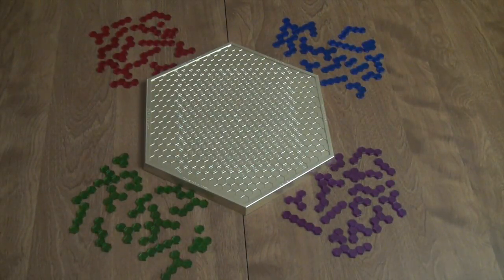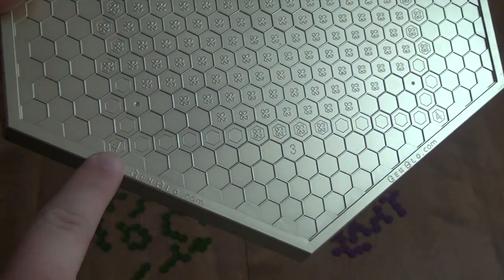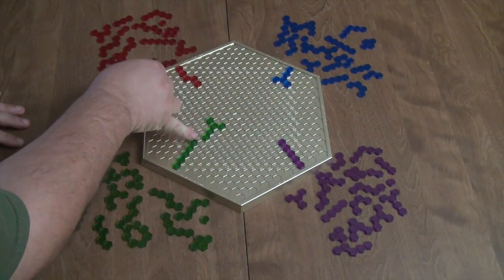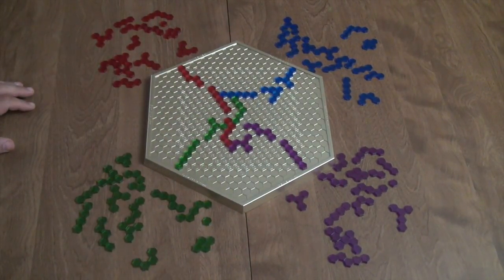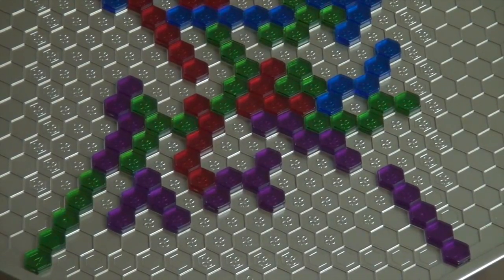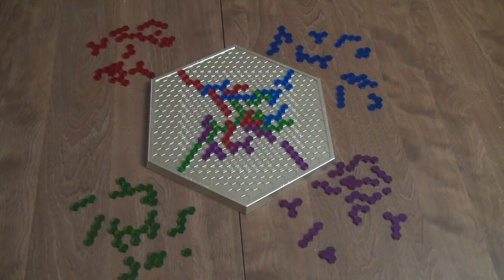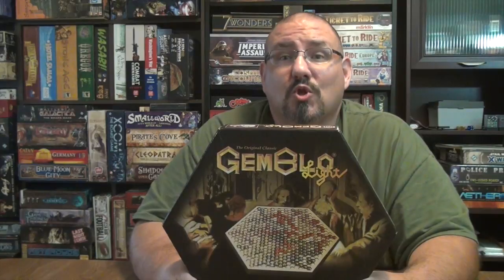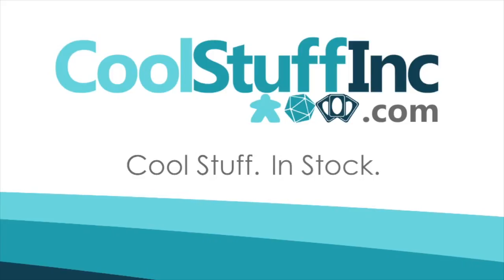Gemblo Review - with Sam Healey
Sam takes a look at this Korean spatial game

00:00 - Introduction
01:10 - Game overview
09:21 - Final thoughts